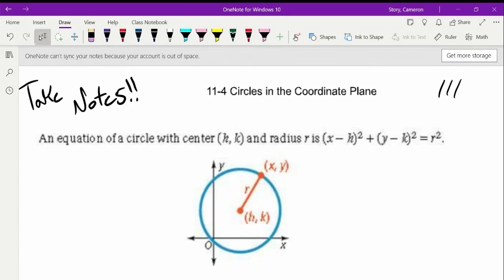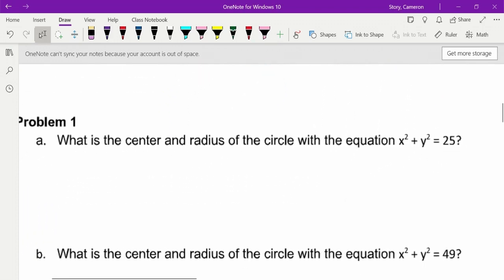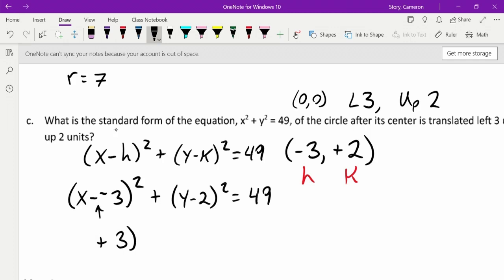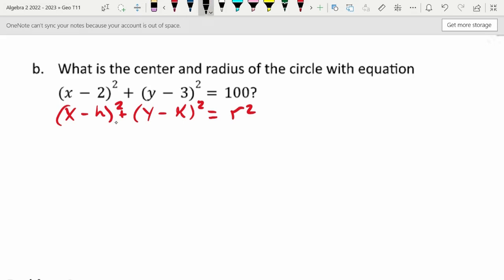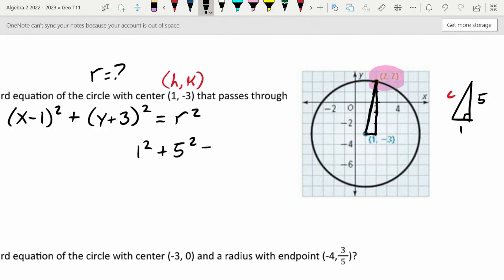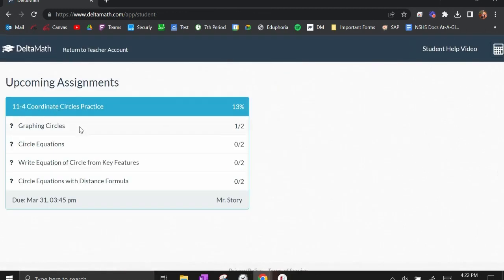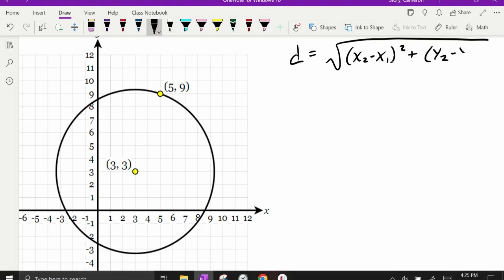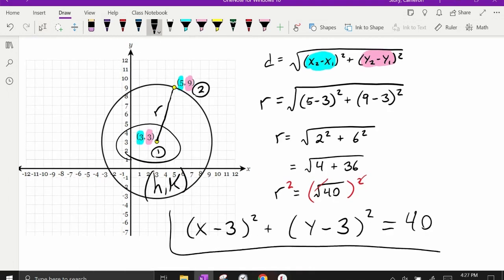11-4 Video Notes: Circles on a Coordinate Plane